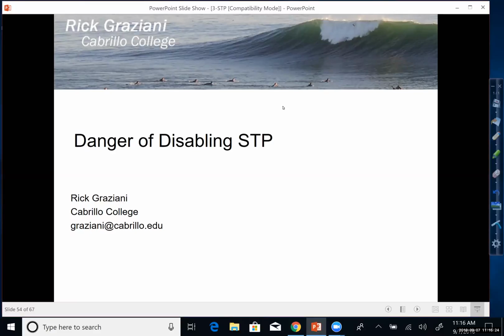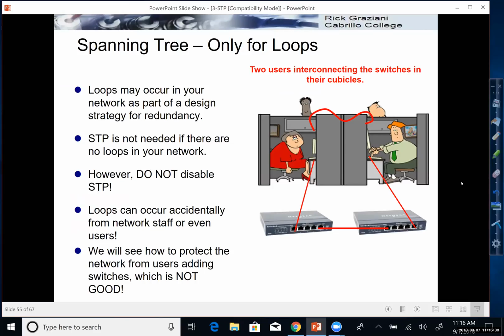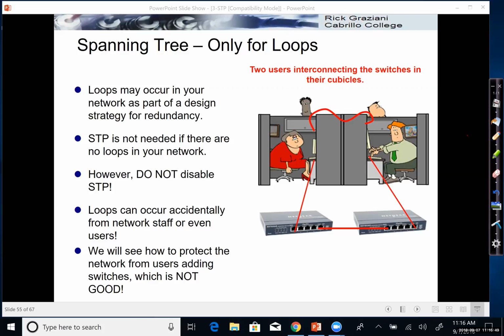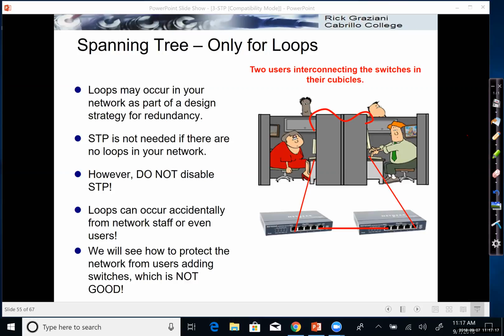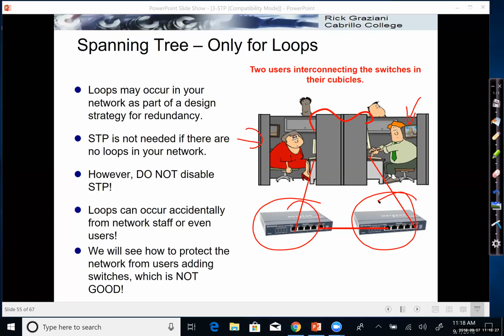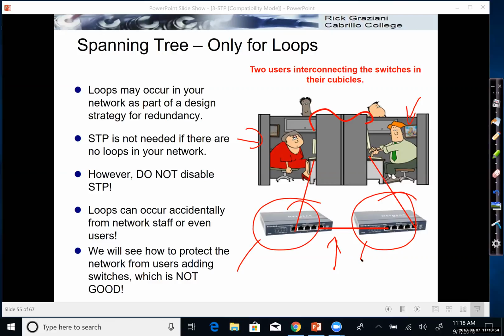Caution - Disabling STP